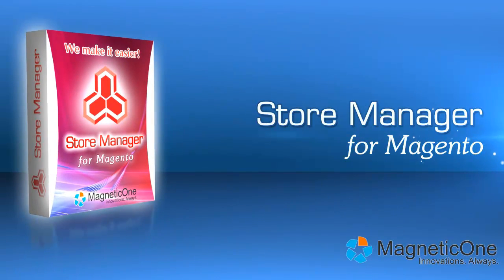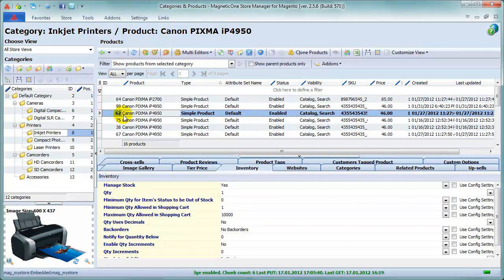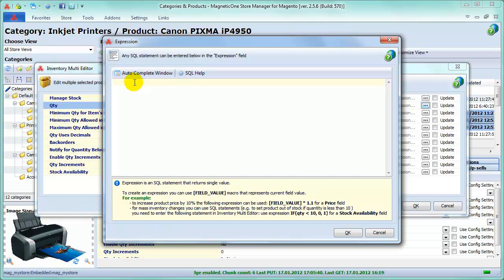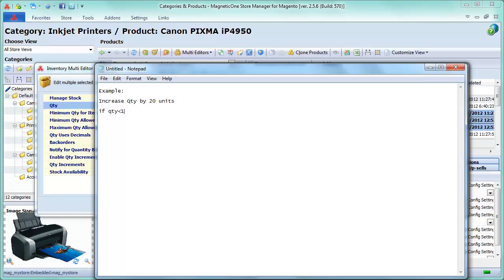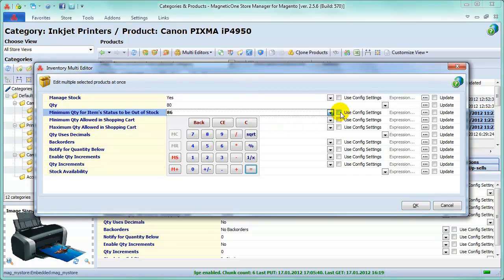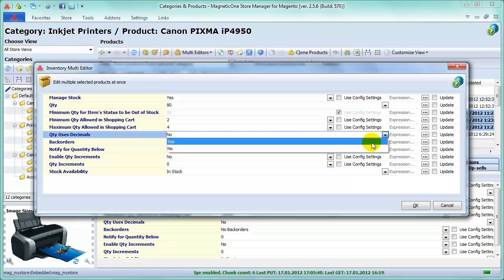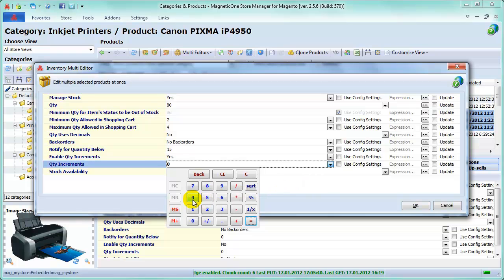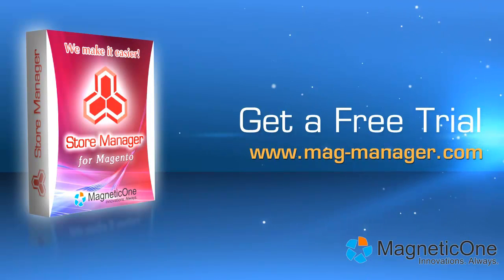Magento - Inventory Management With Store Manager for Magento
Use Store Manager for Magento to work with your inventory as easy as never before!
Save hours each day and push your business to the next level!
Try Store Manager for Magento now!